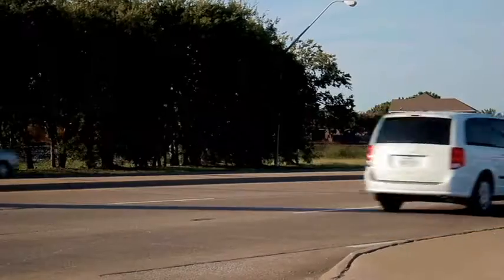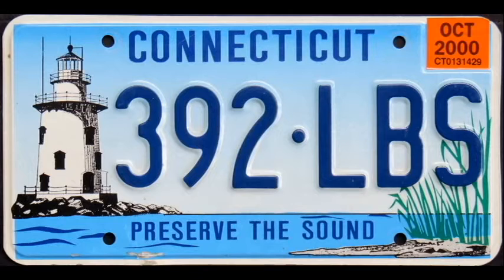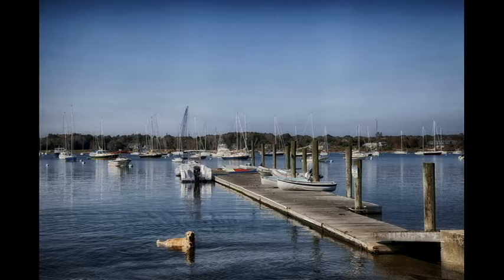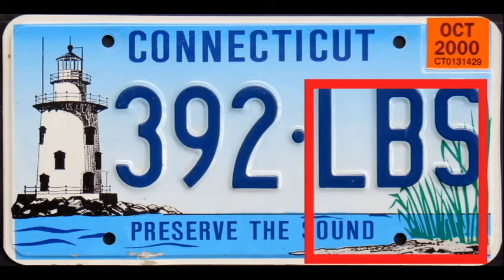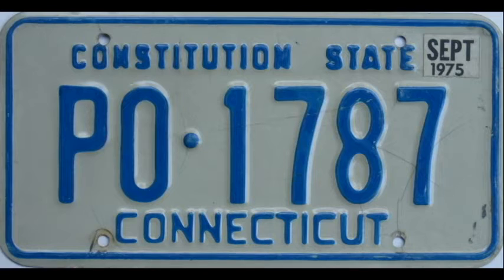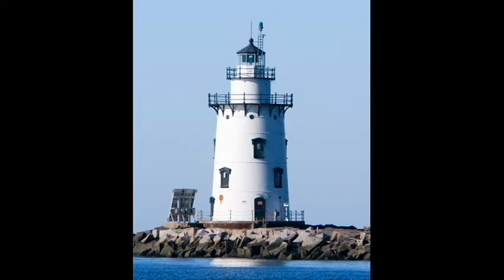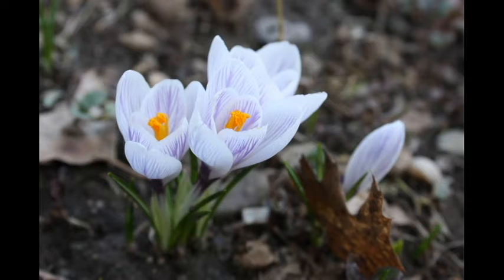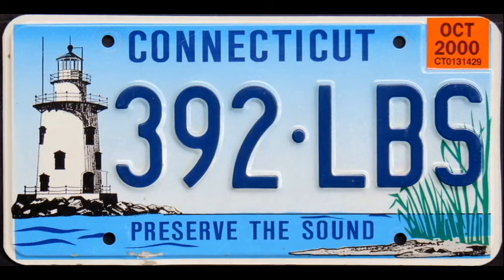Behind the License Plate: Connecticut Long Island Sound Plate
In 1992, Connecticut came out with a specialty license plate to benefit the Long Island Sound. This video takes a closer look at the plate and the context behind it.